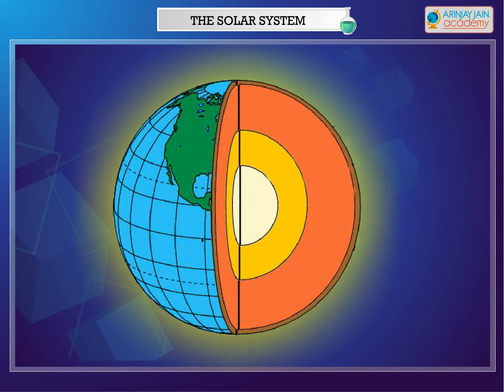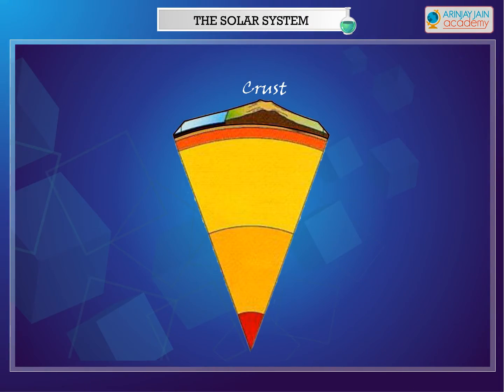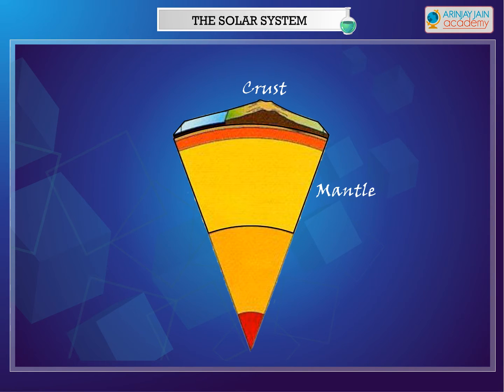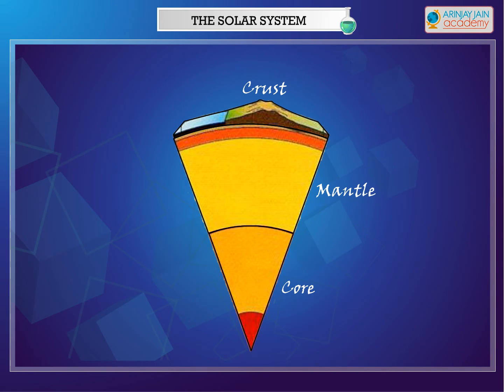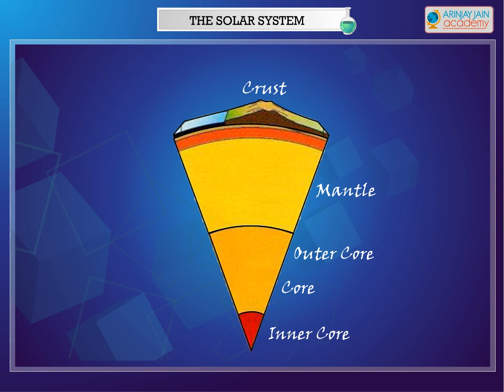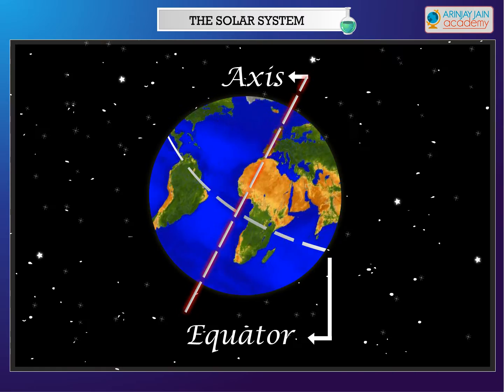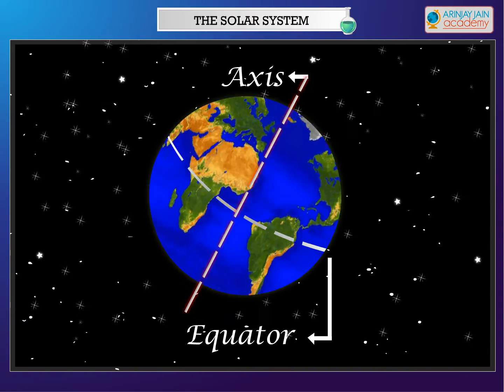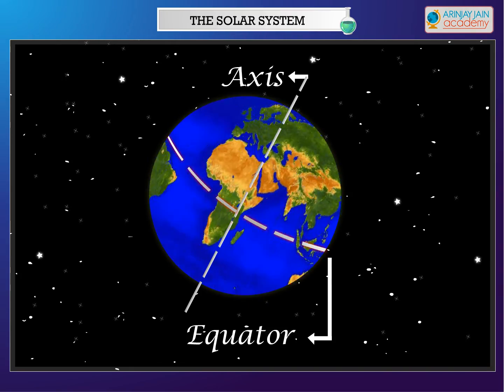Science - Layers of earth-Crust, mantle and core - CBSE Class 4 Science (IV)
The Video can be used by students of CBSE, ISCE, NCERT and other Boards looking for concrete solutions in education.. Learn about Layers of earth-Crust, mantle and core and Axis and Equator